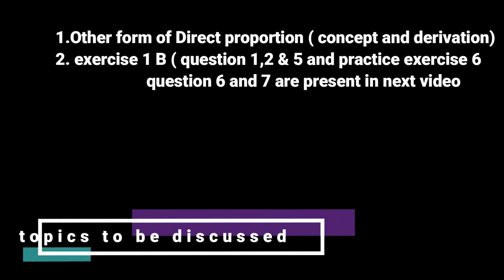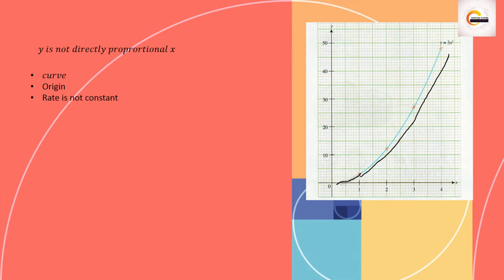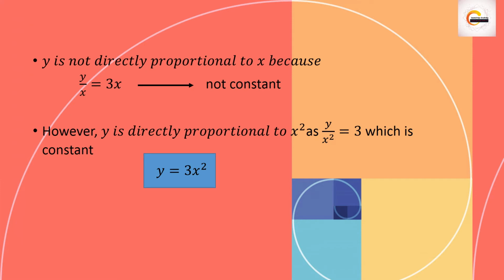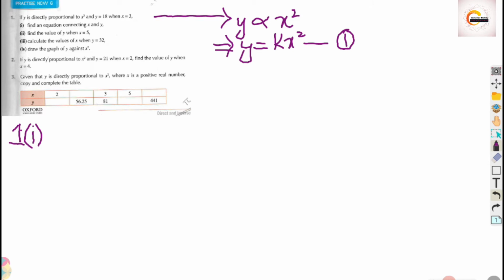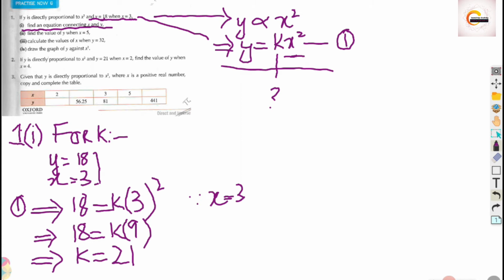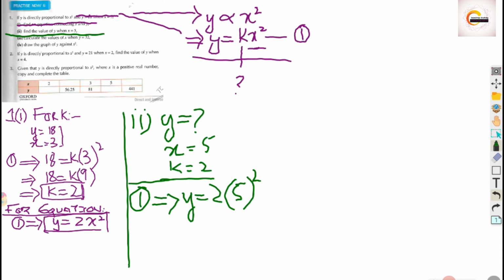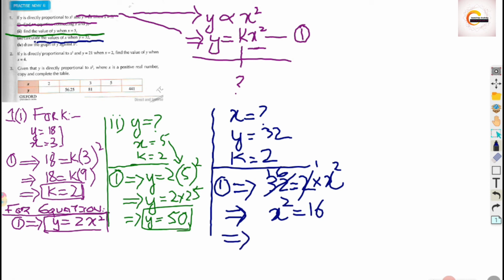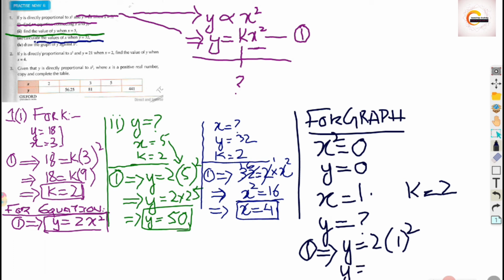Mathematics 8th grade|Chap.1(Ex.1b) |Other form of Direct proportion Part 1 |Knowledge Academy Teams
Welcome to Knowledge Academy Teams
This video covers concept of Direct and Inverse proportion and Introduction to other form of Direct proportion(y=3x^2).EX.1B Practice now 6 (Q 1a-d) and Question 1,2 and 5 have been solved by Miss Saman.
Oxford New syllabus mathematic book 7th edition from GCE-O Level of grade 8 and grade 9 curriculum is used for reference.

Almost all exercises have been solved, It is recommended that you solve exercise with teacher and the redo whole exercise to practice. you are more then welcome to ask question, we will get back to you ASAP. thanks and HAPPY LEARNING

8th maths book| class 8 math book |8th class math book |8th maths book
oxford new syllabus mathematics 7th edition |new syllabus mathematics 7th edition |otherform of direct proportion |direct proportion examples |direct and indirect proportion |direct and inverse proportion |math class 8 |math grade 9 |miss saman